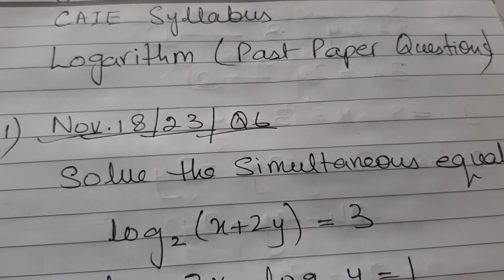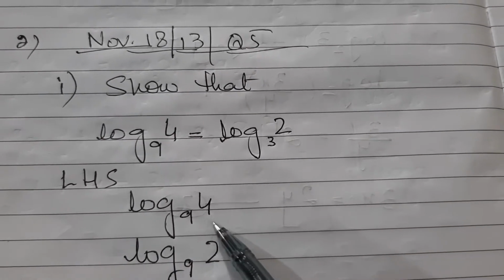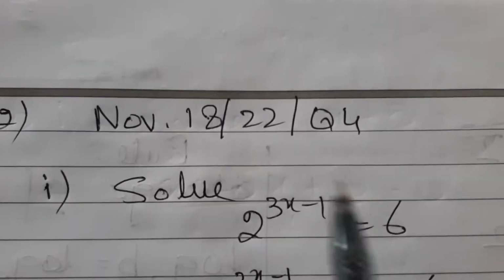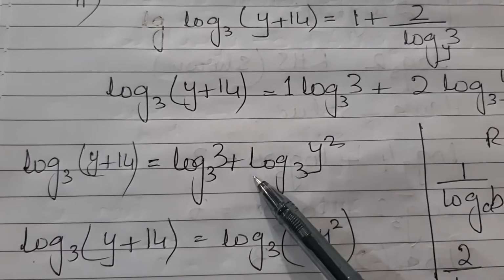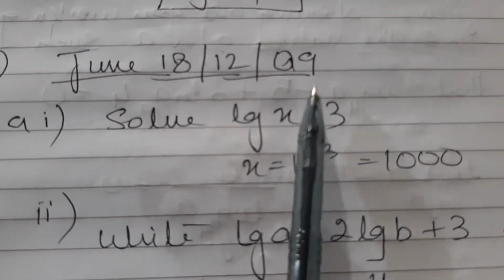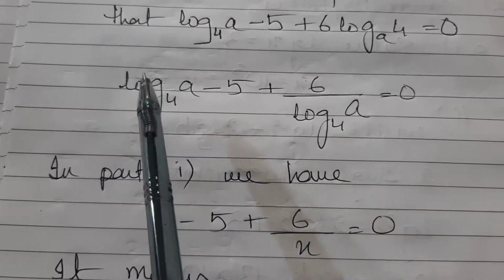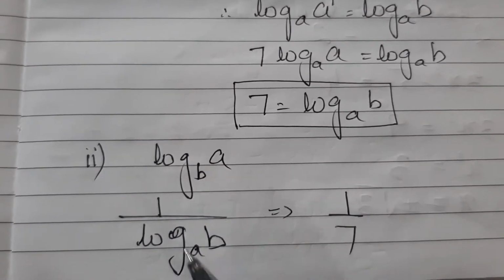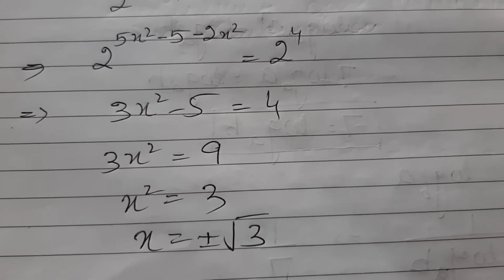TKMaths O Level Add Maths Log past paper qs 5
This video explains the past paper questions on Log. The previous 4 videos have explained the concept of indices, surds, exponential equation and log. To have a better understanding of the concept please watch the previous 4 videos. The link is available on my blog i.e tkmathsisfun.blogspot.com